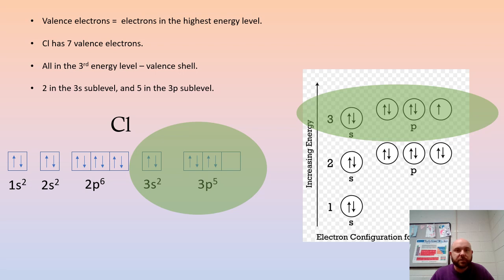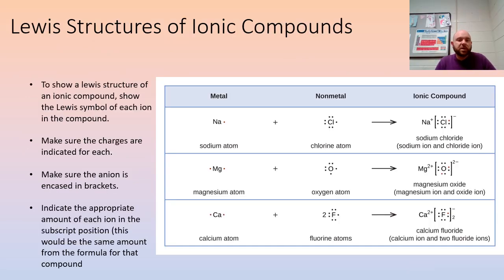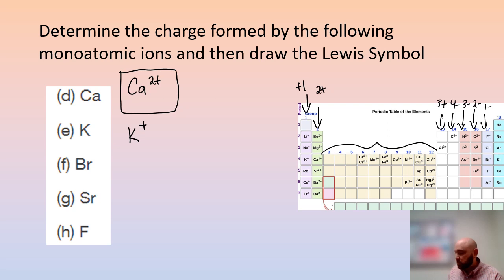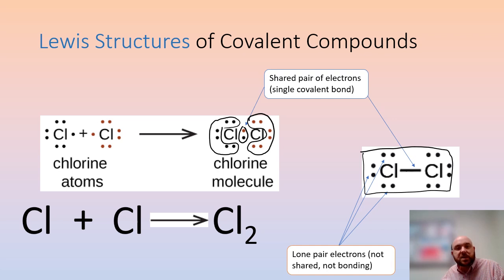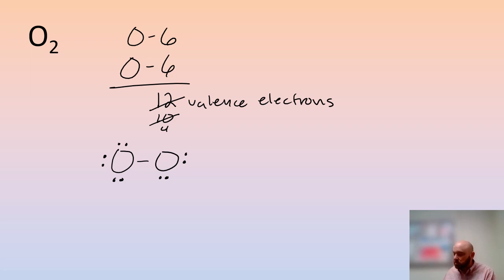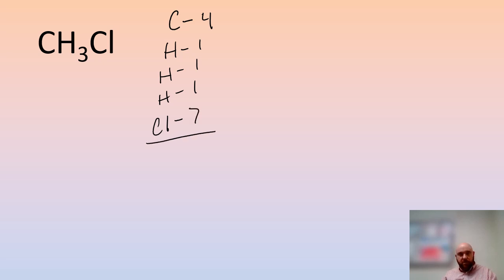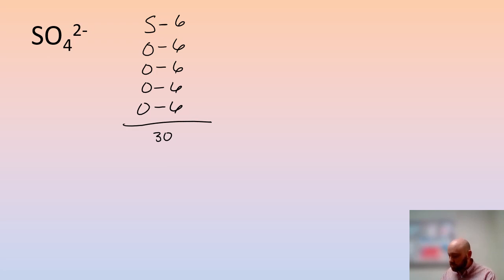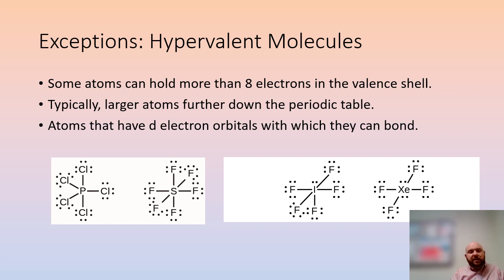Ch 4 4 Lewis Structures